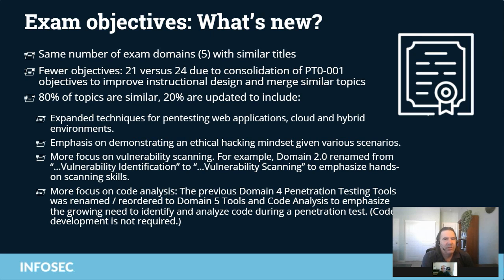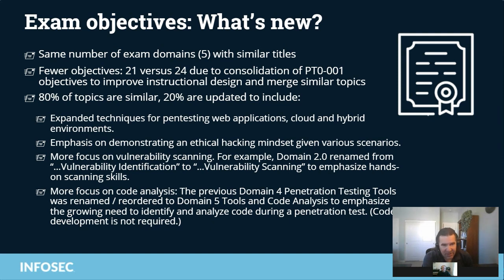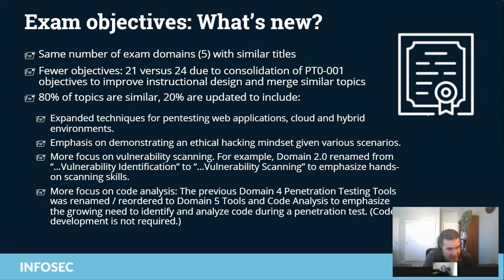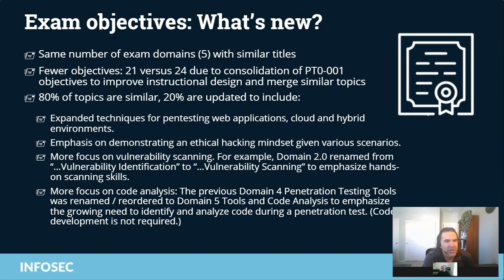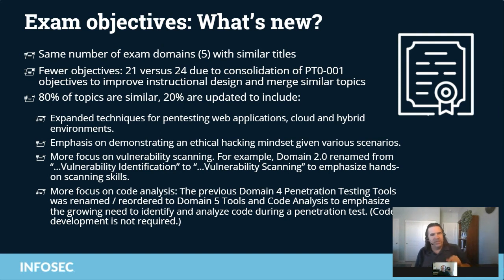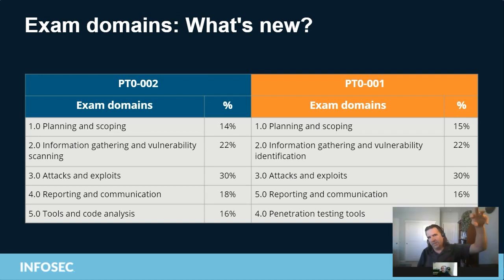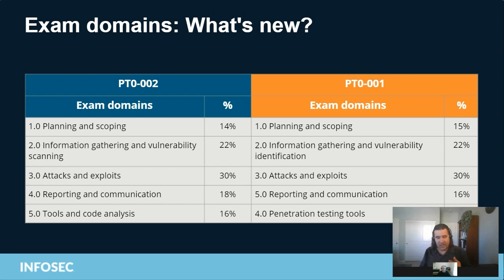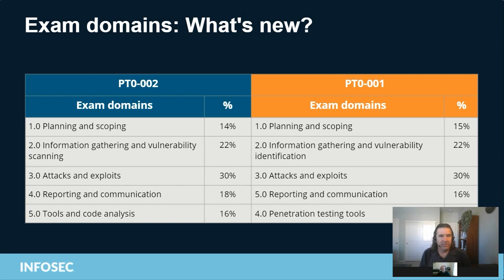CompTIA PenTest+ exam changes: PT0-001 vs PT0-002 | Infosec Edge Webcast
CompTIA's PenTest+ exam was updated in October 2021, but what exactly changed? CompTIA's Patrick Lane breaks down the differences between the PT0-001 exam, which is being retired in April 2022, and the new PT0-002 exam, which is available now.